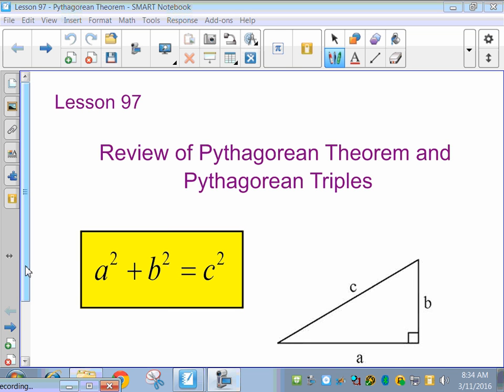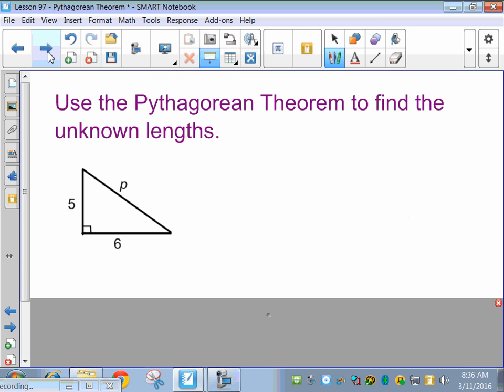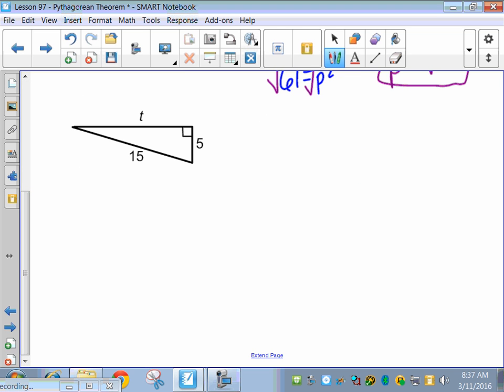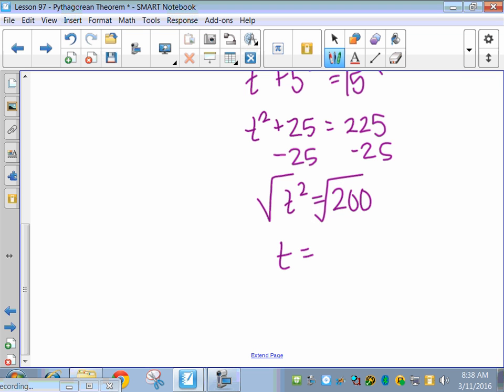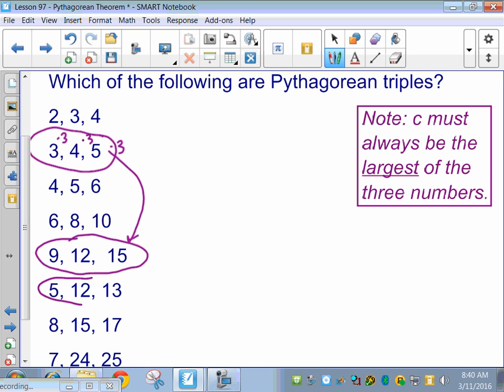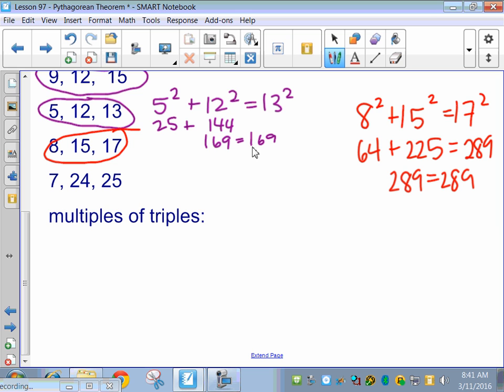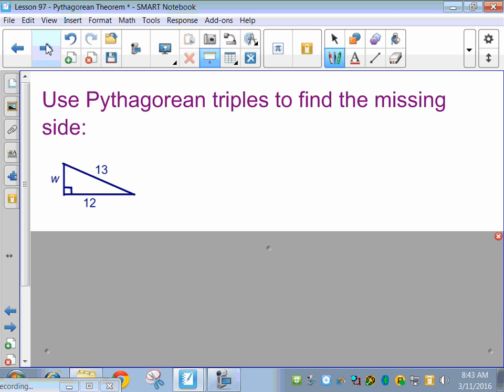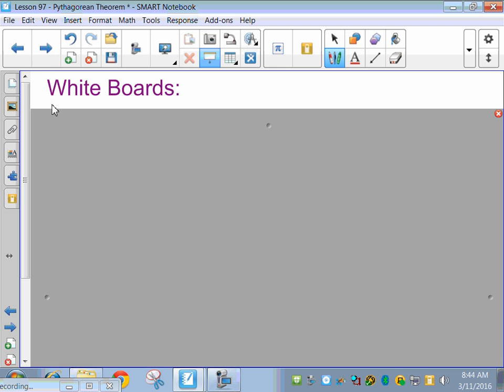Saxon Algebra 1 - Lesson 97 - The Pythagorean Theorem and Pythagorean Triples